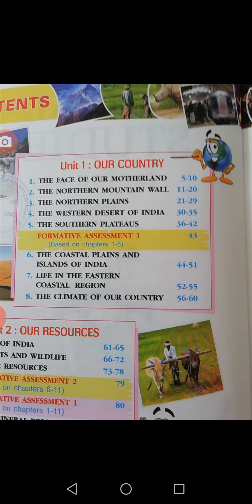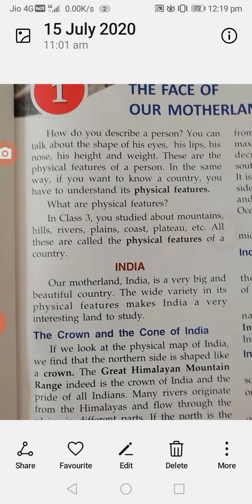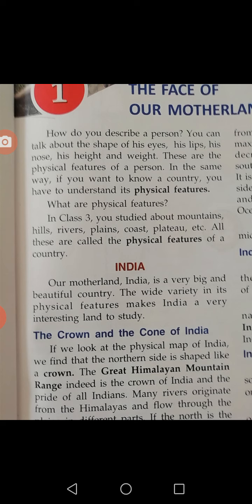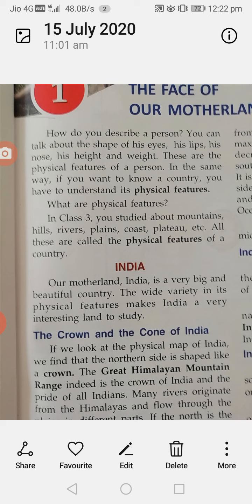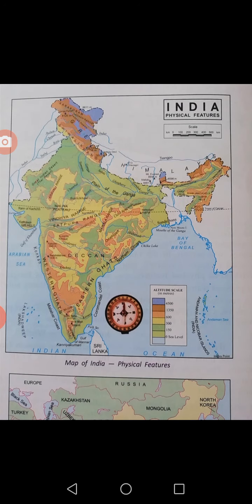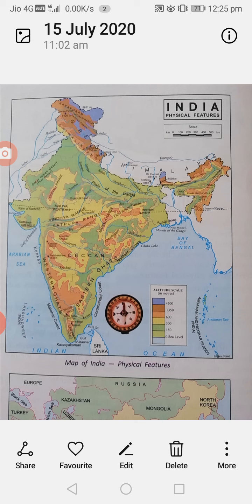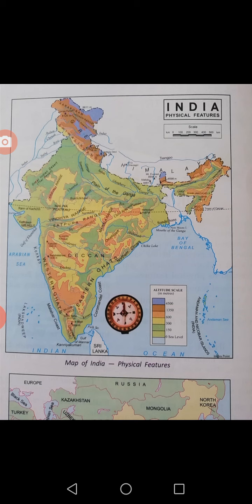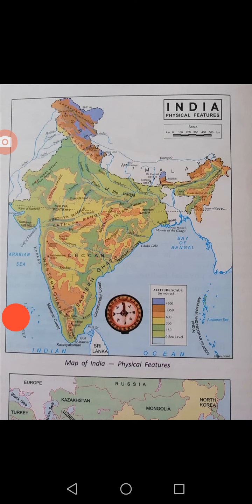15 July 2020